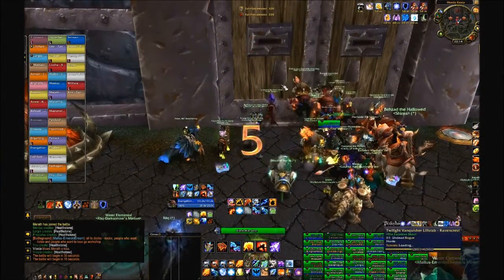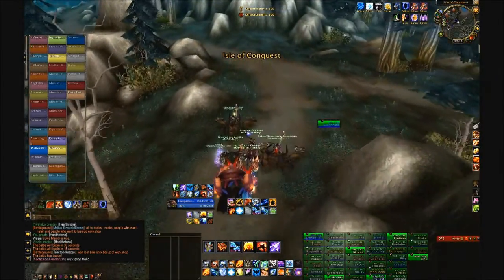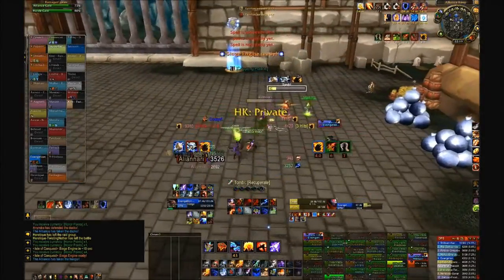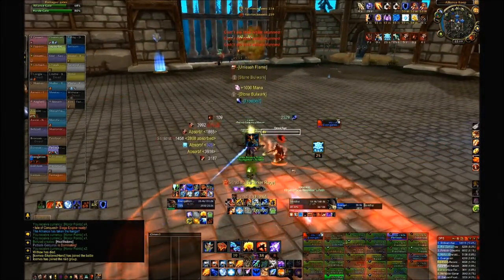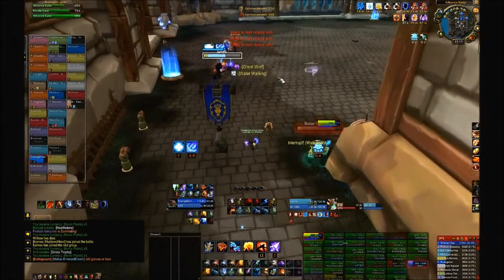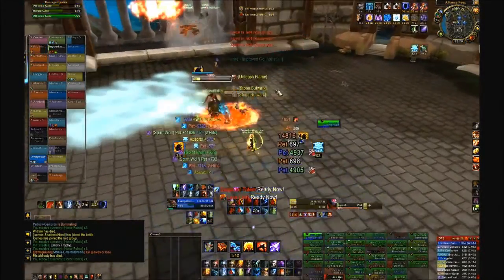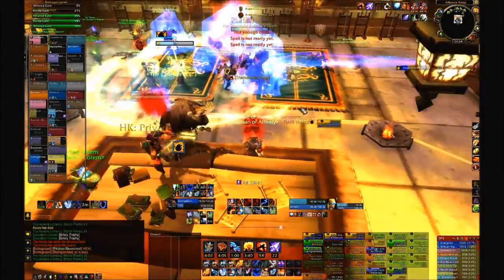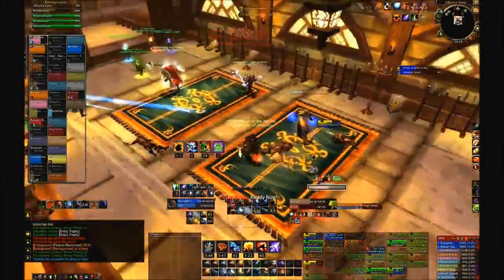WoW - Enhancement Shaman 85 PvP - Isle of Conquest with Commentary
A quick random BG as an Enhancement Shaman in World of Warcraft with commentary.